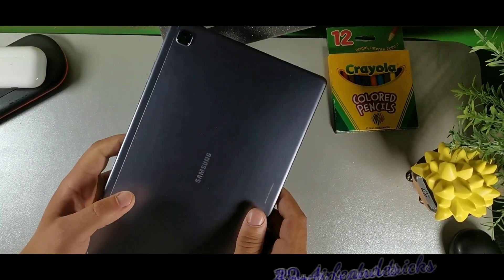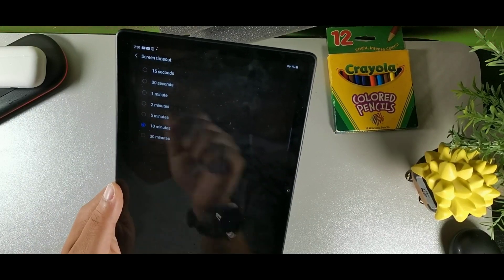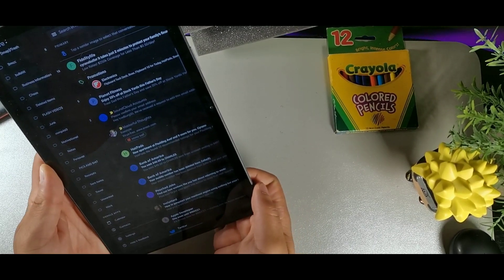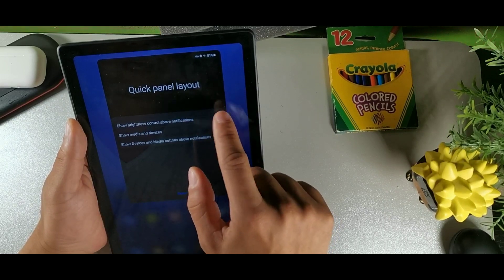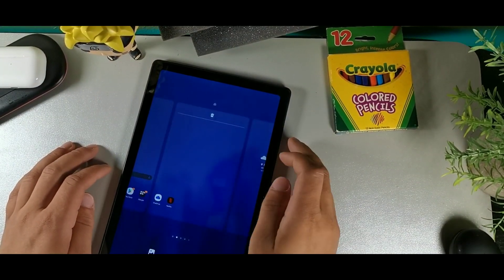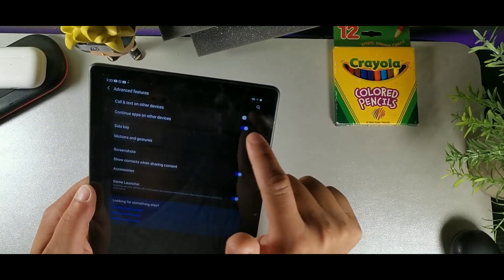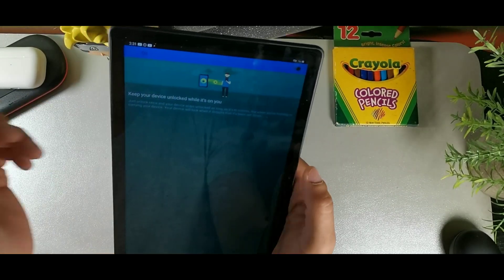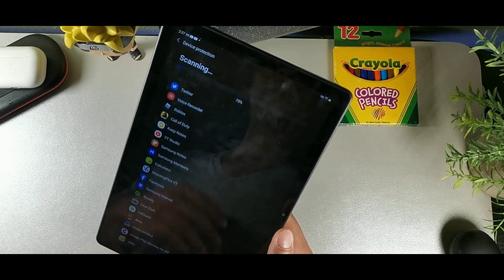43 Tips and Tricks for the Samsung Galaxy Tab A7 | Hidden Features!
43 Tips and Tricks for the Samsung Galaxy Tab A7 | Hidden Features!

Today we are looking at  43 tips and tricks for the Galaxy tab a7 running on android 11. We have quad speakers on this thing with an FHD display and 7080 mah battery as well plus much more.
10.4" (263.1mm), 2000 x 1200 (WUXGA+), TFT, 16M colors - Slim. Stylish. Sophisticated.
64GB ROM, 3GB RAM, Qualcomm SM6115 Snapdragon 662 (11 nm), Octa-core, Adreno 610, Android 10, One UI 2
Rear Camera: 8MP, Front Camera: 5MP, 7040 mAh battery w/ 15W Fast charging, Bluetooth 5.0
Wi-Fi Only - No SIM Card Slot / Network, Wi-Fi 802.11 a/b/g/n/ac 2.4G+5GHz, VHT80
Samsung Galaxy Tab A7 10.4" 64GB with Wi-Fi + 64GB microSD Memory Card (Gray) (Renewed)

TAb A7
Galaxy Tab A 8.0
Lenovo m10 plus
Blackview TaB A9
Blackview a80 pro Where to buy, All Colors to buy ,Blue and Black
Htc Desire 20 pro
POcox3 NFC
Note 8 Where to buy
N10 5g
Moto One: Where to Buy
Rokit IO pro: ON SALE
Moto Power 2021
Moto Gstylus 2020: Where to buy Moto G stylus
Stylo 6: Where to buy
the K71
Stylo 5: Stylo 5 Unlocked Where to buy
LG k50s
Galaxy A32
Galaxy A12
Galaxy A02s
Moto E7 plus
Nuu Mobile G5: Where to buy
Pixel 4a: Where to buy Pixel 4A
Redmi note 9 pro: Where to buy
Redmi note 8 pro: Where to buy
Where to buy with me
Blu g90 Where to buy
Blu x6 where to buy
Blu Bold n1 Where to buy
realme 5 pro: Where to buy
Lg g8x thin Q
Zte blade v20
Zte Blade V smart
oukitel c17 pro: Where to purchase with me
Oukitel c21
Cubot x30  :  X30 6GB/128GB 4G Smartphone Unlocked with 6.4-inch FHD Punch Display
Where to buy
headphone jack adapter
Samsung Galaxy A30: Buy a30
Nokia 4.2 where to buy
Umdigi a9
Umidigi A9 pro
Umidigi A3x: Where to buy on Amazon
Umdigi A7s: UMIDIGI A7S 6.53" 20:9 Large Full Screen 2GB 32GB Smartphone 4150mAh 13MP Triple Camera